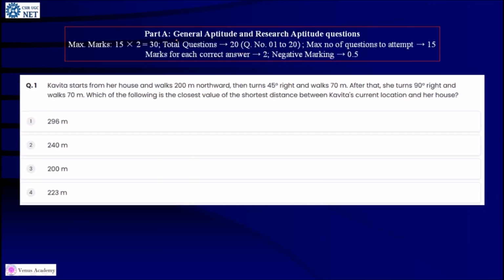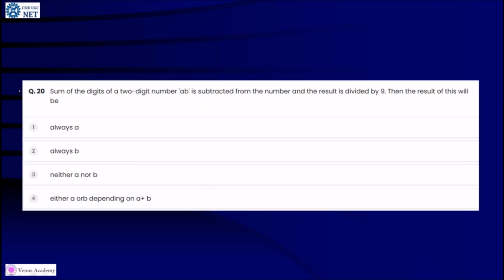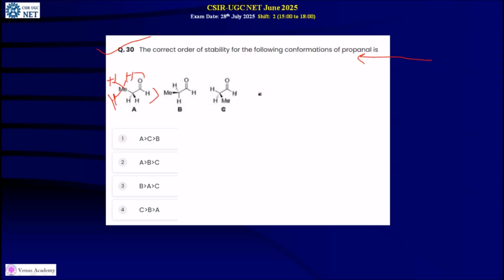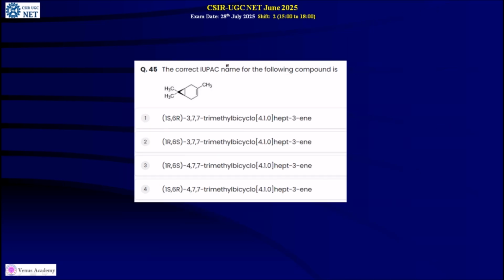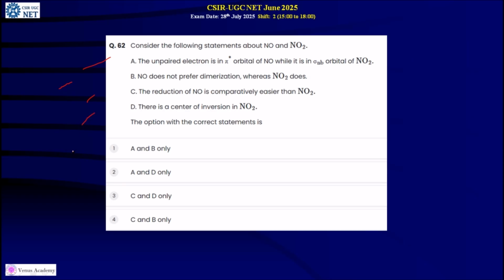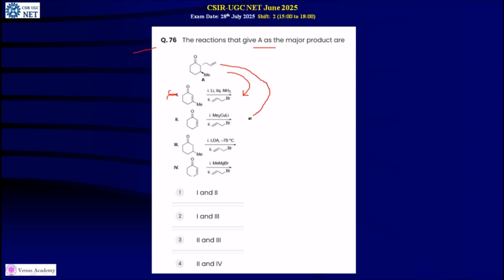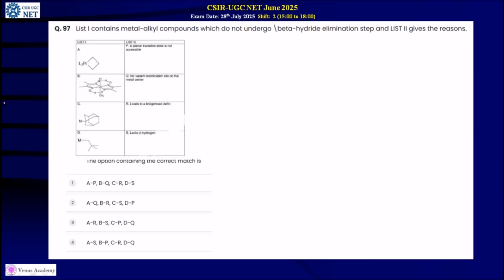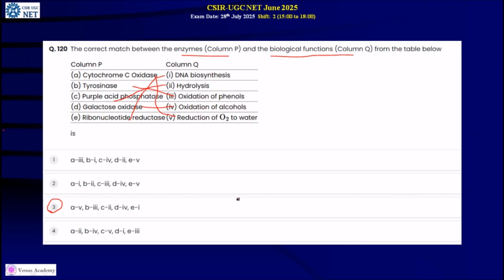✅ CSIR NET June 2025 Chemical Sciences 28 July 2025 CSIRNETJune2025 | Answer Key | 100% Accuracy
🔍 **In This Video:**CSIR NET June 2025 Complete Solutions & Answer Key | CSIR NET 2025 Chemical Sciences | 100% Accuracy
✅ Full Paper Analysis – Part A, B & C
✅ 100% Accurate Answer Key (All Sets)

📥 **Download PDF CSIR UGC NET June 2025 (Exam date : 28th July 2025) Chemical Sciences Question Paper with Answer Key (FREE):**

💬 **Have Doubts? Ask in the Comments!**
We reply to every question to help you learn better.

🧠 **Join Our CSIR NET 2025/2026 Programs:**
🎓 Live Classes | 📘 Study Material | 📝 Mock Tests | 🎯 Doubt Solving
✅ Trusted by 10,000+ Students | 95%+ Success Rate

CSIR-UGC-NET Previous Year Question Papers with Solutions:

📌✅ CSIR NET June 2025 Chemistry | July 28 Paper Solution & Answer Key | June 2025 Cycle :
📌 CSIR-UGC-NET (2024, July 27th) Chemical Sciences Question Paper with Solutions (PDF Download)
📌CSIR-UGC-NET (27th Dec 2023) Chemical Sciences Question Paper with Solutions (PDF Download)
📌CSIR-UGC-NET (7th June 2023) Chemical Sciences Question Paper with Solutions (PDF Download)
📌CSIR-UGC-NET (18th Sept 2022) Chemical Sciences Question Paper with Solutions (PDF Download)
📌CSIR-UGC-NET (16th Feb 2022) Chemical Sciences Question Paper with Solutions (PDF Download)

📺 **Recommended Videos:**
▶️ [CSIR NET Dec 2025 Strategy & Syllabus Breakdown](#)
▶️ [Top 50 Most Expected Questions for CSIR NET Chemical Sciences](#)